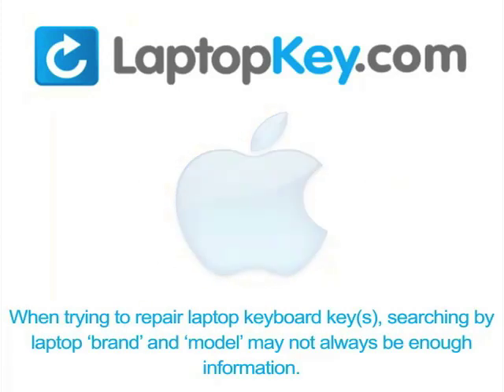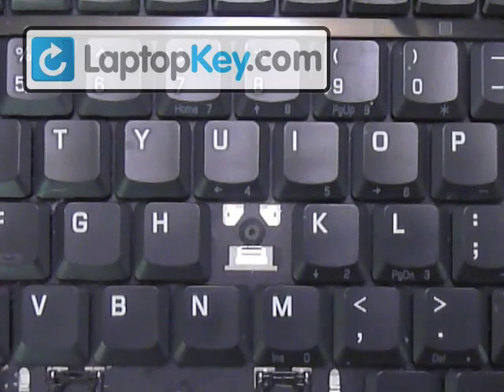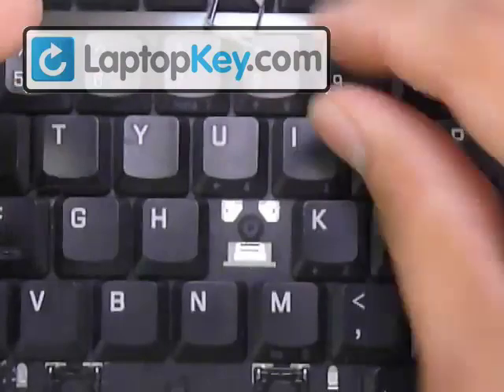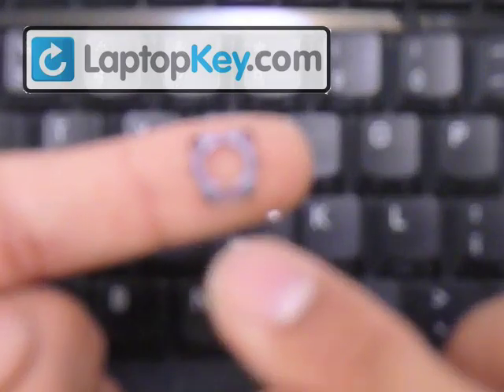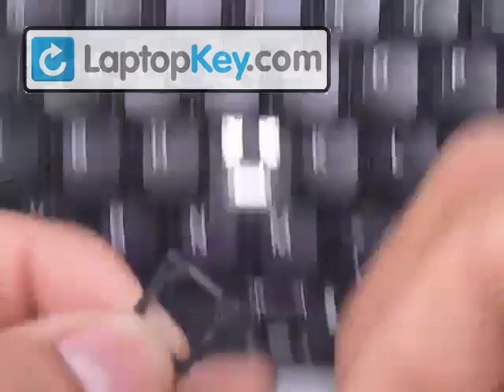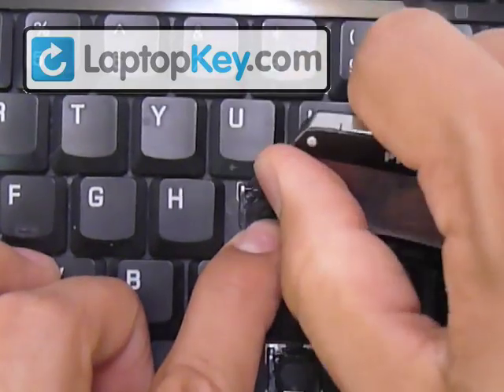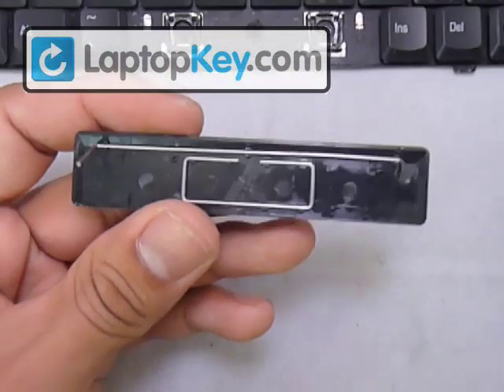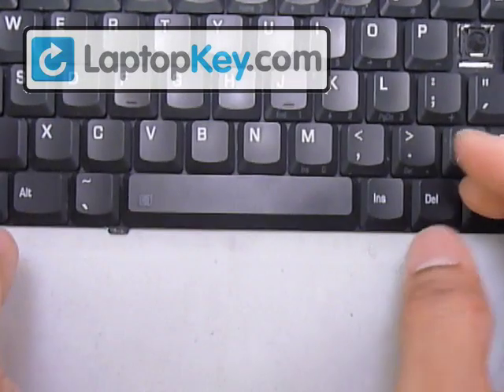Replace Keyboard Key on Toshiba A105 A10 A100 A40 A45 A75 1400 | Fix Laptop Installation Repair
| Replace Keyboard Key on Toshiba A105 A10 A100 A40 A45 A75 1400 | Fix Your Laptop Installation Repair Guide R15
M50
M45
M40
M35X
G10
E15
E10
F15
G15
A35
A40
A40
M7
1400
1405
1410
1900
1905
1950
1955
2415
2430
2435
5100
5200
M10
M15
M30
M30X
M35
M40X
M70
M75
M100
M115
P20
F10
2100
F25-AV205
F25-AV513
G25-AV513
G35-AV600
G35-AV650
G35-AV660
M20
4000
6000
6100
9000
9010
TE2000
TE2100
TE2300
M5
M5L
M55X
M80
M85